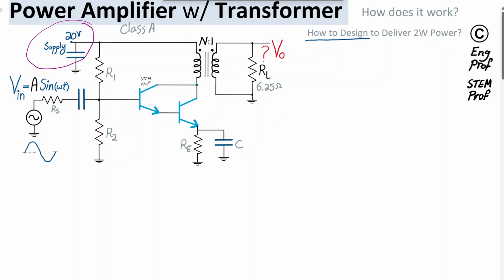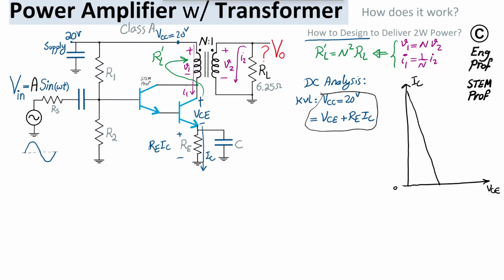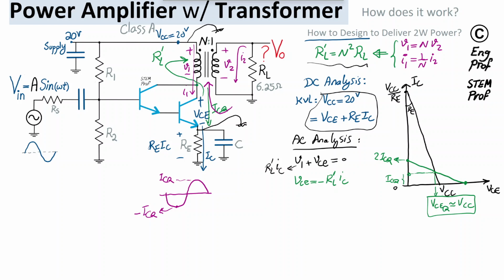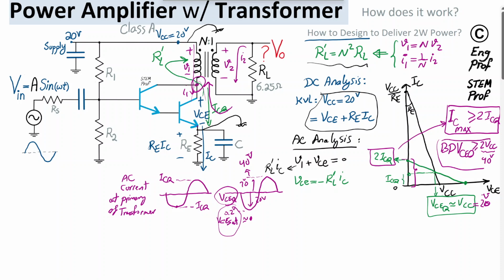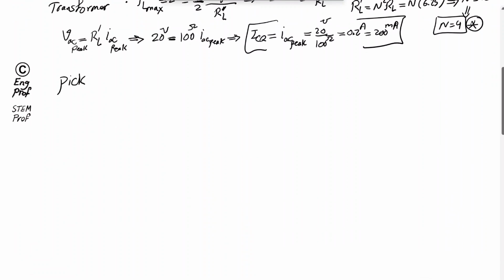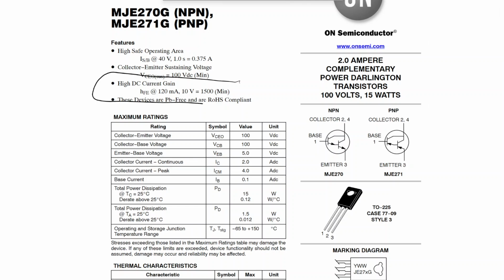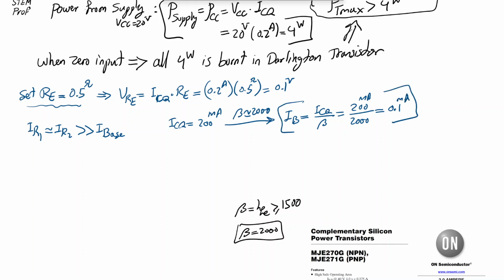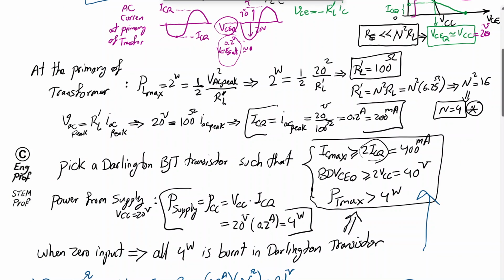Power Amplifier Design (Class A) with Transformer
How to design a class-A electronic power amplifier circuit with transformer in order to deliver desired electric power to resistor load is discussed in this power amplifier tutorial video. How power amplifier circuit works and how to find the values of bias resistors, the number of turns for transformer and the proper choice of Darlington BJT transistor are discussed. For more electronic and analog circuit examples This power amplifier circuit is designed with one NPN Darlington bipolar junction transistors pair, one ideal transformer and a few bias resistors, bypass capacitors and decoupling capacitor. Both DC bias analysis and AC analysis are discuss for this Class-A Power Amplifier Design to find the DC bias point, maximum power consumption, the maximum collector current and collector-emitter voltage breakdown of the Darlington BJT transistor pair.